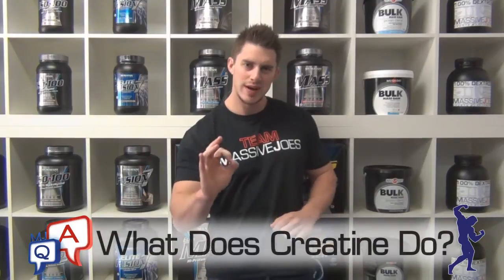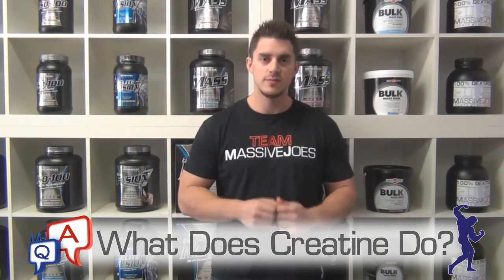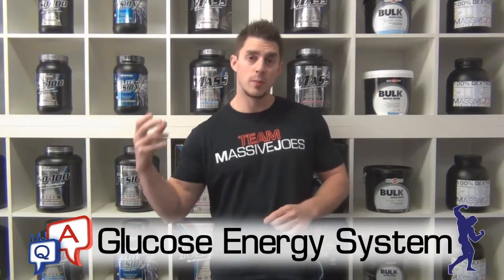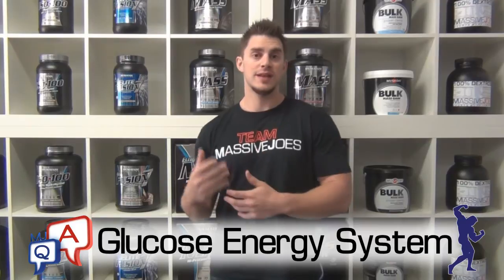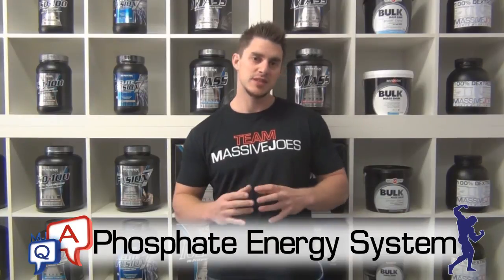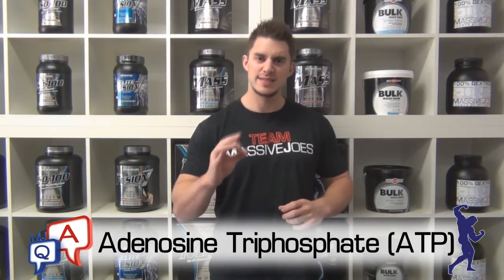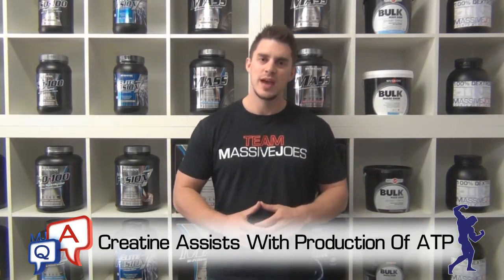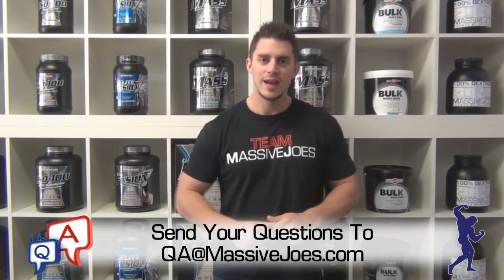Creatine Part 1: What Does Creatine Do? MassiveJoes.com MJ Q&A Recovery Muscle Growth Best Review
MJ Q&A is a weekly video series in which MassiveJoes.com Managing Director, Joseph Mencel, along with other members of Team MassiveJoes will address commonly asked and unique questions about supplements, training, training apparel and dieting.

MJ Q&A will feature on the MassiveJoes.com YouTube Channel, Facebook Page and website beginning in September 2012. If you have a question that you would like to put to Team MassiveJoes to be answered in an edition of MJ Q&A, email

In this 3 part video series, MassiveJoes.com Managing Director, Joseph Mencel, discusses some of the most commonly asked questions about one of the most proven supplements on the planet; creatine.

Part 1: Creatine Part 1: What Does Creatine Do?